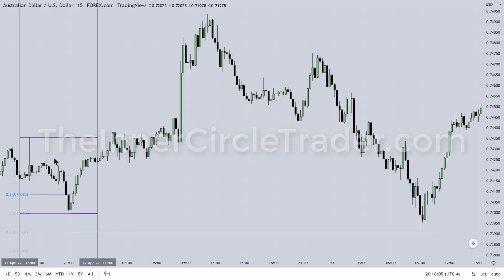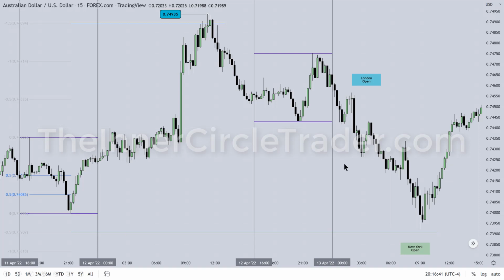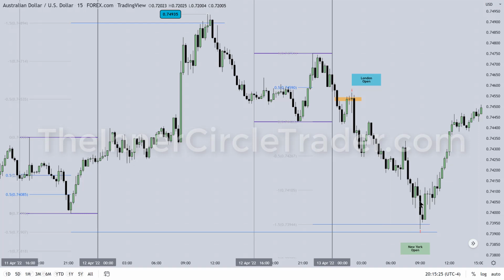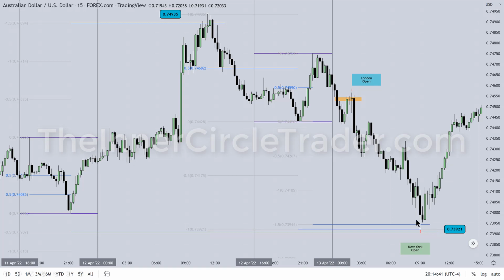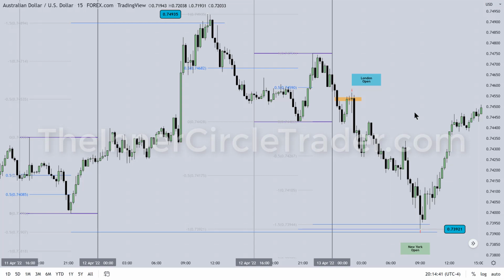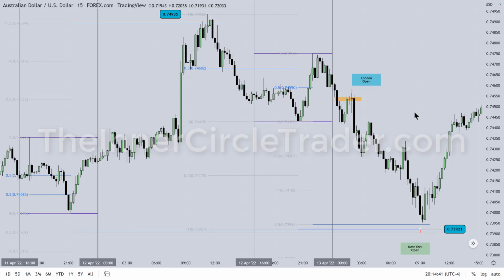Day Trading Model Algo Theory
Please note that the trading performance presented here is hypothetical, and there are several inherent limitations to hypothetical performance results. It should not be assumed that any account will achieve similar profits or losses as shown. Hypothetical performance results are often prepared with the benefit of hindsight, and they do not involve financial risk. Additionally, hypothetical trading records cannot account for the impact of financial risk in actual trading or the ability to withstand losses or adhere to a particular trading program despite trading losses, which can significantly impact actual trading results. Several other market-related factors and the implementation of any specific trading program may also adversely affect actual trading results, which cannot be entirely reflected in hypothetical performance results.